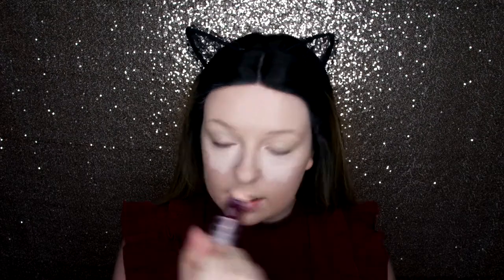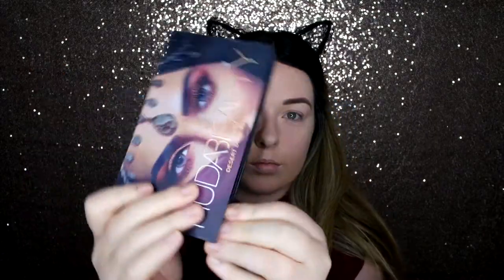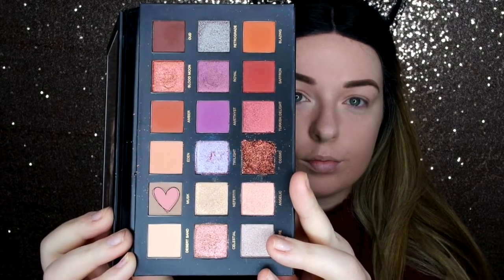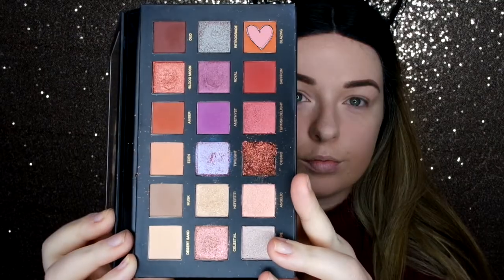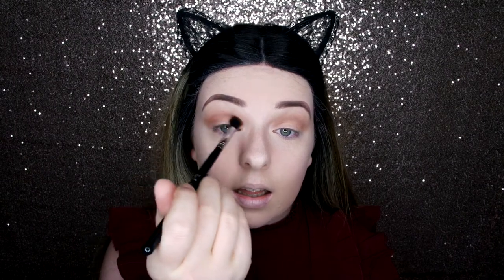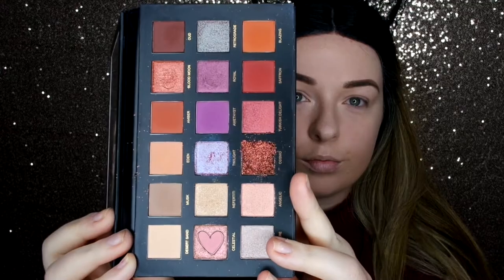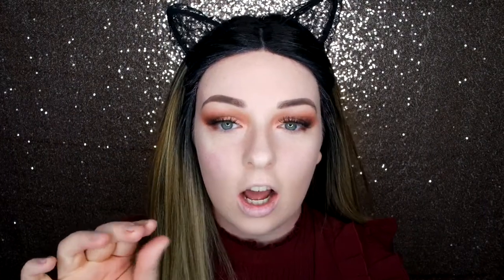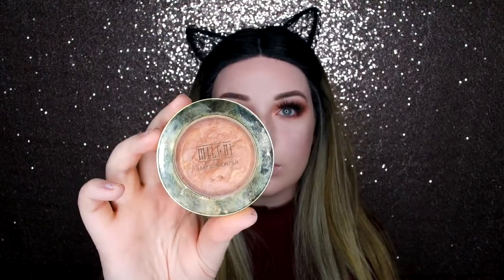Autumn Red Half Cut Crease Tutorial | Caira Jayne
This red and orange half cut crease look created with Huda Beauty's Desert Dusk palette is perfect for Fall/Autumn makeup, and for Thanksgiving. Also teaming it with a red metallic lip which is super on trend this season, created using Boujoirs Rouge Velvet lipstick in Brunette (Shade 12) and topped with Huda Beauty metallic liquid lipstick in Showgirl. I'M OBSESSED!